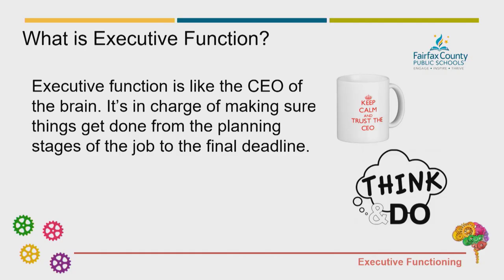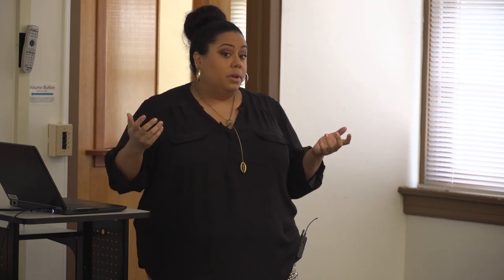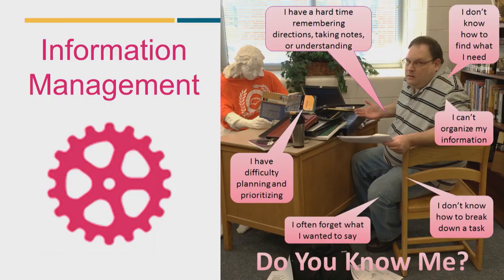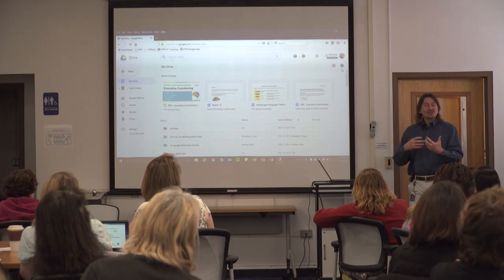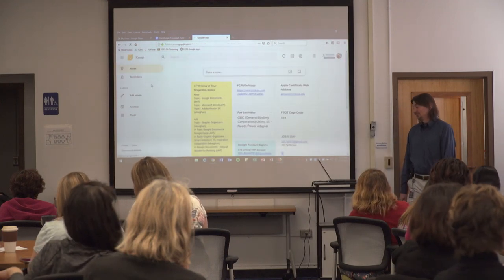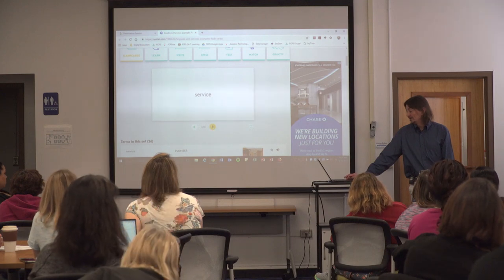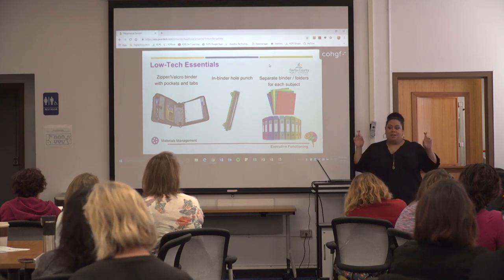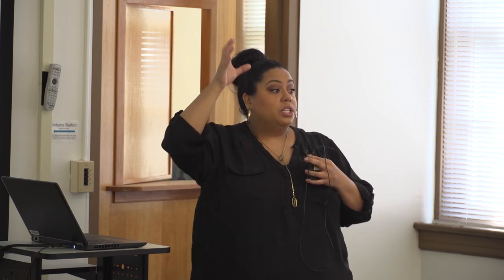Assistive Technology to Support Executive Functioning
Apps, desktop programs, and websites to help with getting organized and staying focused. All are available to the public, whether you have a disability or not. Appropriate for all ages & parents.
For more information and resources about special education and 504 plans, visit our Digital Resource Collection:
• Special Education & 504 Resources: Support Guides, organizations, workshops, websites, and reading material to learn about disabilities, your rights, and resources that are available to support your child.